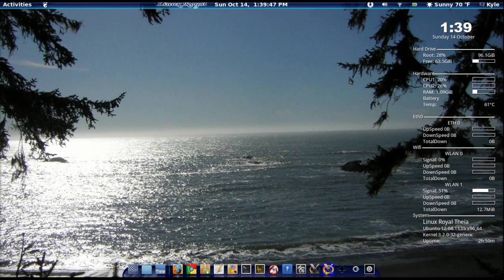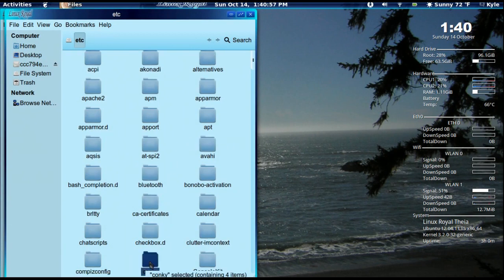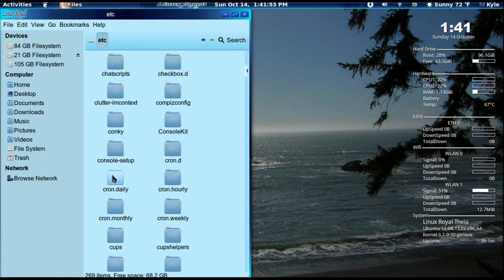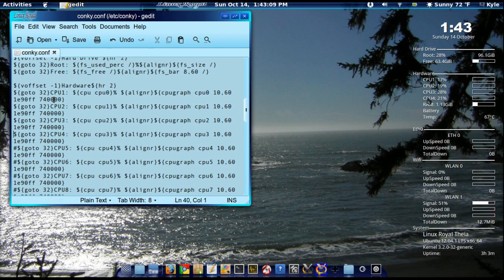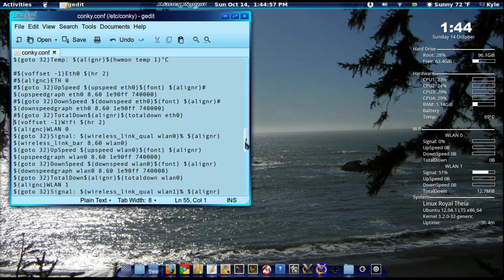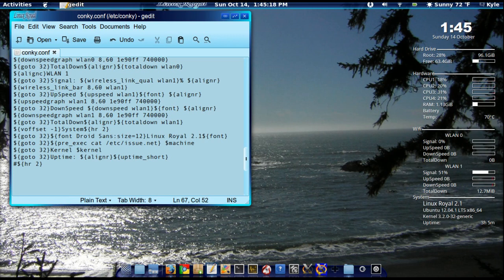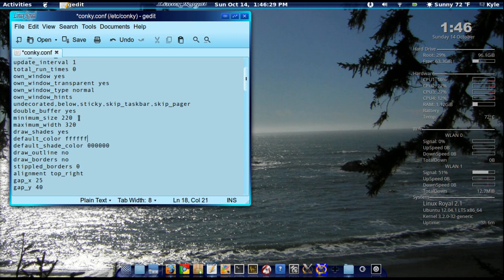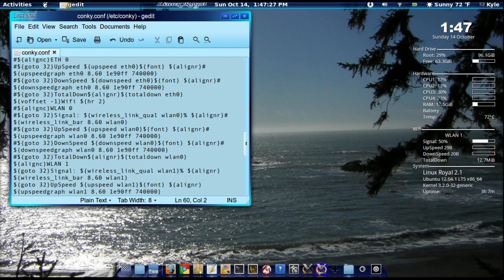How To Configure Default Linux Royal Conky for Your Hardware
This tutorial will explain how to configure Linux Royals default Conky for your hardware. It explains how to have Conky show the information you want or don't want to show.